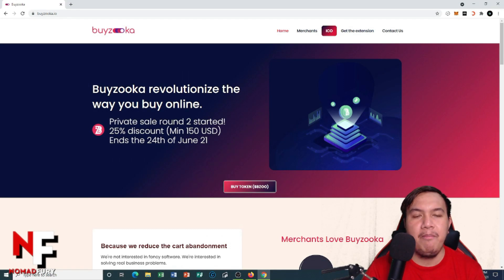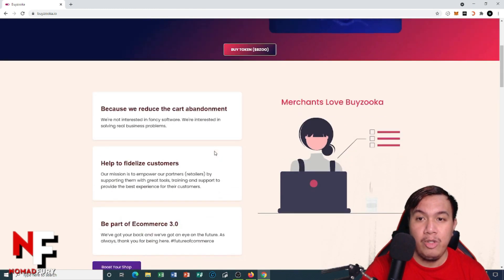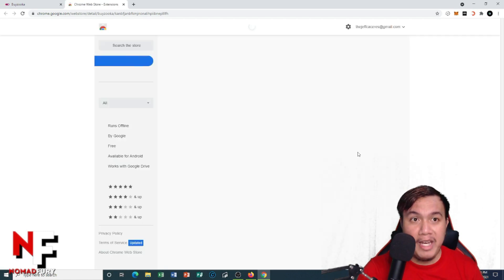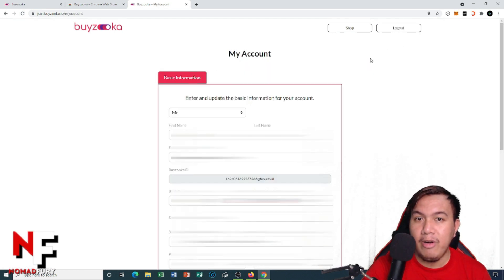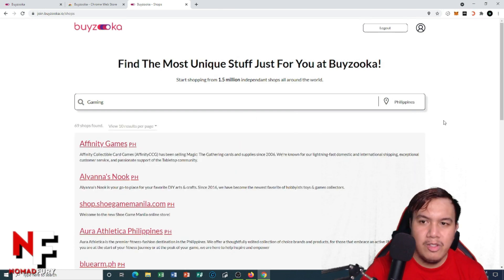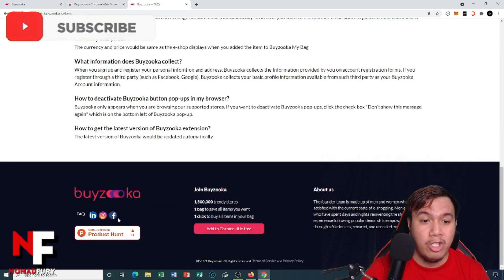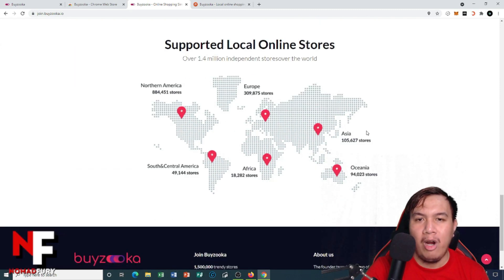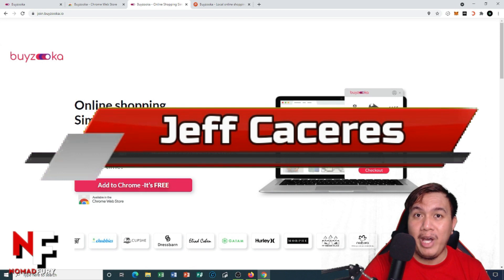How to install Buyzooka's Chrome extension & using their online shopping search engine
Hey there peeps! I am back once again for another interesting video! This time, I am going to show you how to install Buyzooka extension on Google Chrome plus using their search engine for online shopping. If you are into e-commerce or just being an online shopper, this one's for you. The good thing is that this platform is running on the blockchain with BZOO as it's native token.
About Buyzooka:

Buyzooka is a state of the art search engine for online shopping and has a fast and lightning speed checkouts through it's state of the art Google Chrome extension. No matter which e-commerce website are you shopping, Buyzooka's Chrome extension saves us time for checkouts and it is running on the blockchain along with it's native token called BZOO. Buyzooka supports various online stores worldwide where you can just simply enable your Chrome extension to experience checking out items in your cart at lightning speed without any hassle at all.

Full disclosure: I will be potentially rewarded for making this video under their rewards program.